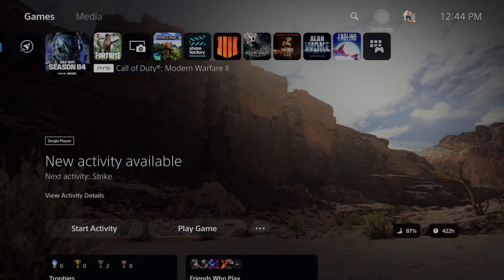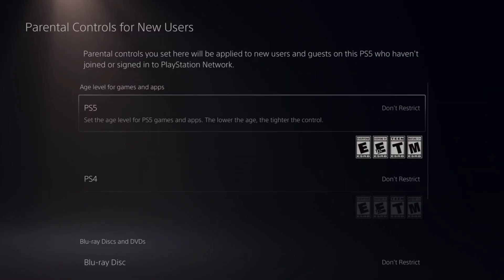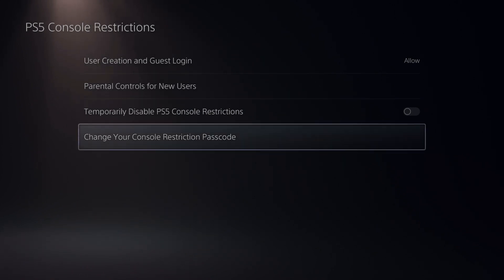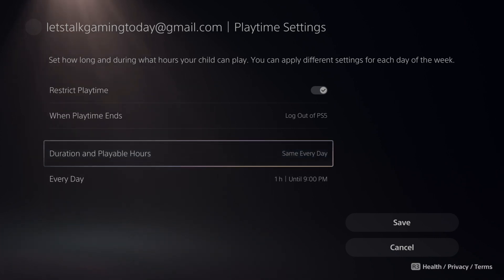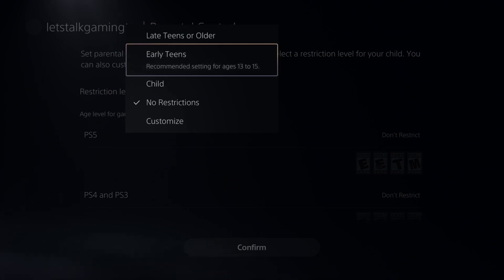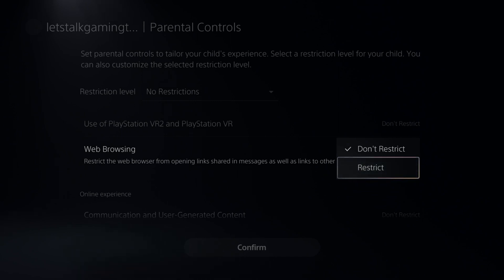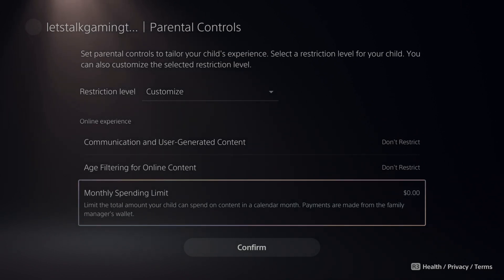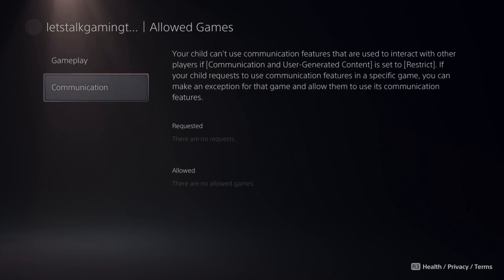How to Set up Restrictions on Child Account in PS5 Parental Controls (Playtime, Games, Web Browser)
To set up restrictions on a child account in the PlayStation 5 (PS5), you can follow these steps:

Start by signing in to the parent/guardian account on the PS5 console.

On the home screen, navigate to the top right corner and select the user profile icon.

From the drop-down menu, choose "Settings."

In the settings menu, select "Parental Controls/Family Management."

If prompted, enter your parent/guardian account password.

Choose the child account you want to set restrictions for.

Select "Restrictions."

Here you will find various options to customize the restrictions for the child account. Some common options include:

Age Level for Games: Set the appropriate age level for game content allowed on the child account.
Web Filtering: Enable web filtering to restrict access to inappropriate websites.
Spending Limit: Set a spending limit for the child's PlayStation Store purchases.

Communication and User-Generated Content: Control the ability to send/receive messages, view user-generated content, and participate in communities.

Time Zone, Time Restriction, and Playtime Limits: Manage when and for how long the child can access the PlayStation 5.
Customize the settings according to your preferences and the child's needs.

Once you've configured the restrictions, select "Apply" or "Save" to save the changes.